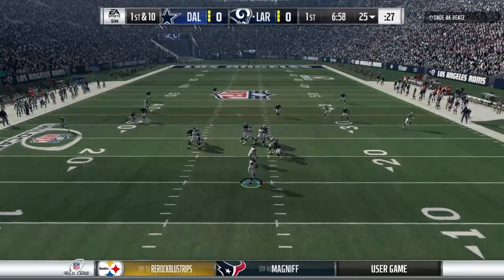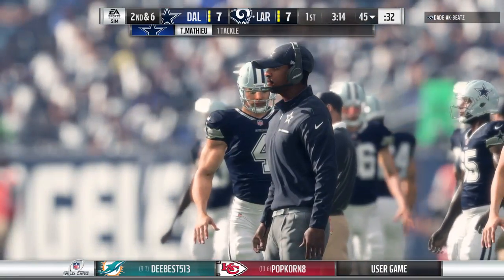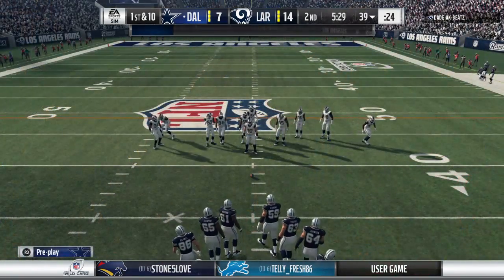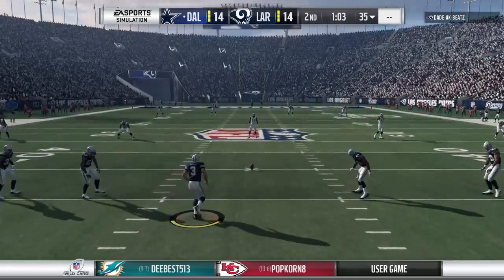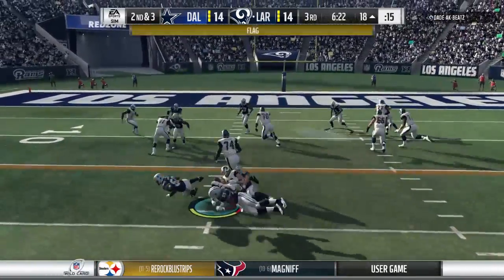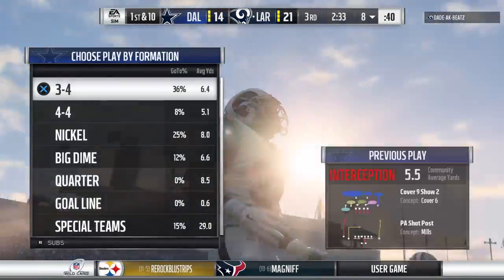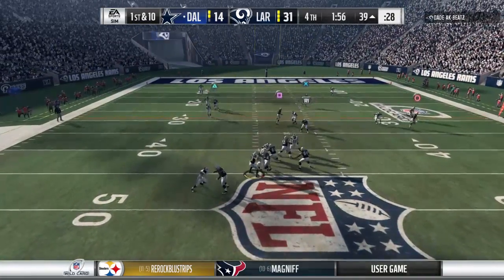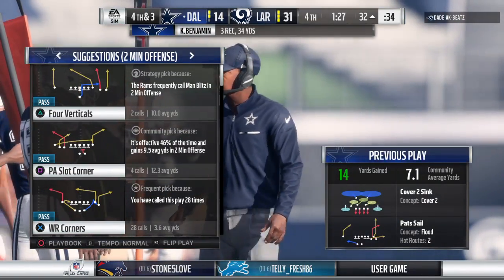Iceburger1's Live PS4 Broadcast